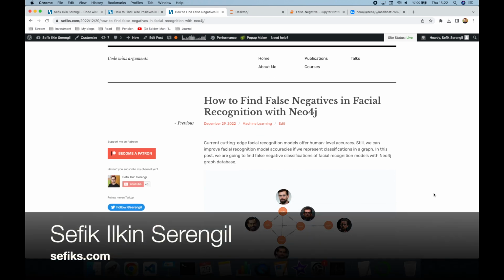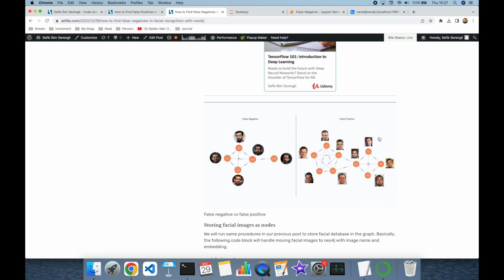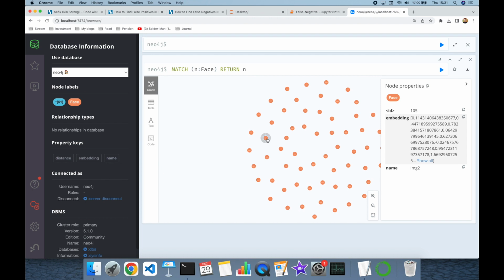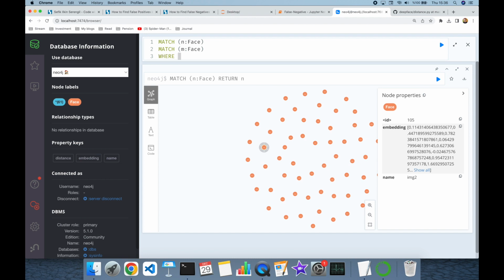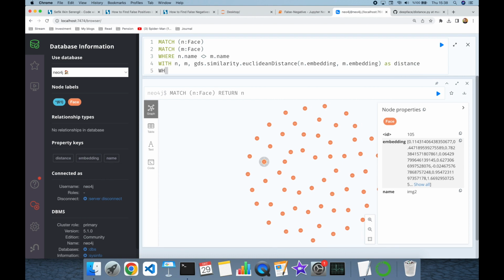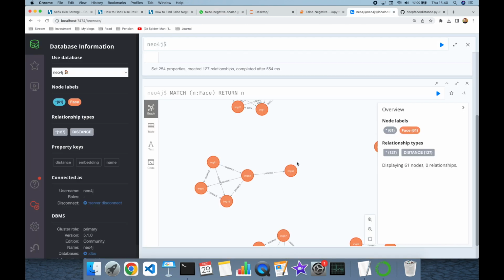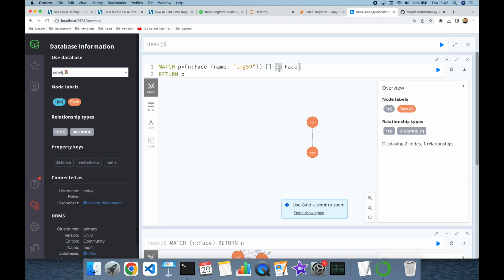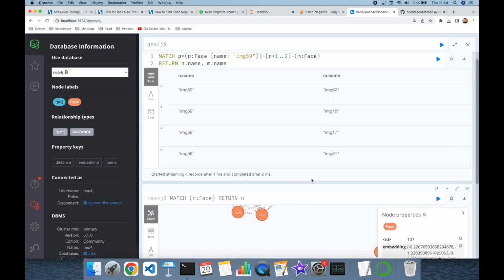Finding False Negatives in Facial Recognition with Neo4j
In this video, we delve into the world of facial recognition studies and explore the problem of false negatives. Specifically, we use the DeepFace package for Python to generate facial embeddings, and we store these embeddings in a graph database using Neo4j. Then, we will demonstrate how graph databases and Neo4j can be used to identify false negatives in facial recognition studies.

False negatives occur when a facial recognition system fails to identify a known individual. This can happen due to various factors, including poor image quality, occlusions, or changes in appearance. False negatives can have serious consequences, especially in security and law enforcement applications.

In this study, we use graph databases and Neo4j to create a network of facial images and their corresponding embeddings. We then use graph algorithms to identify clusters of images that correspond to the same individual, and we analyze these clusters to detect false negatives.

Our video showcases the power of graph databases and Neo4j in identifying false negatives in facial recognition studies, and highlights the importance of rigorous testing and evaluation in developing reliable facial recognition systems.

If you're interested in the world of facial recognition and want to learn how to use graph databases and Neo4j to identify false negatives, then this video is for you.